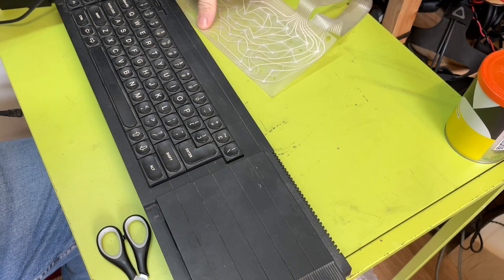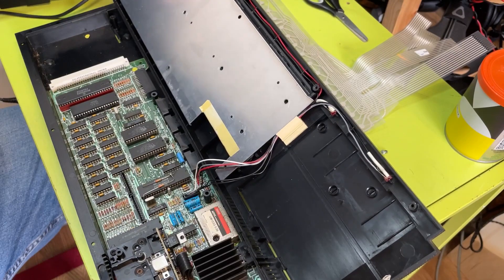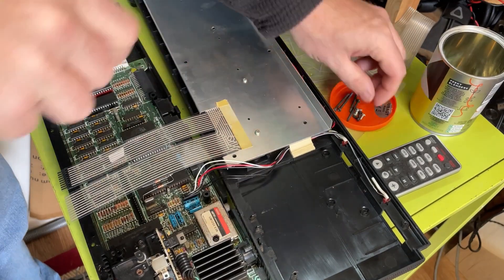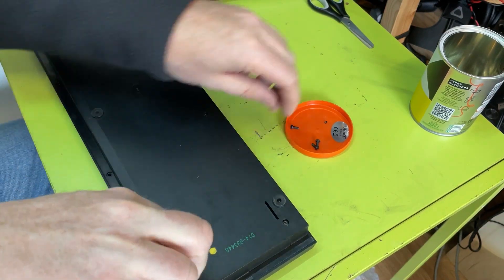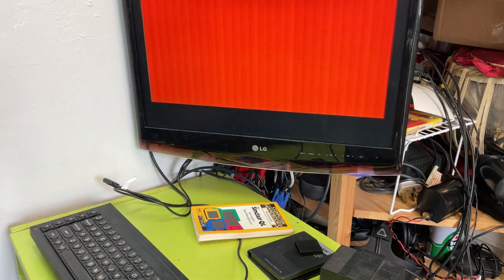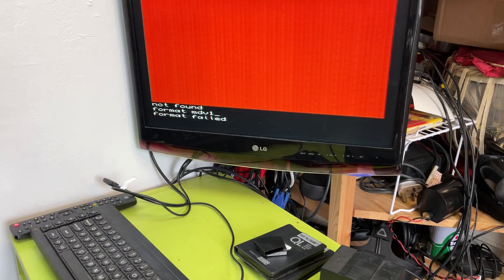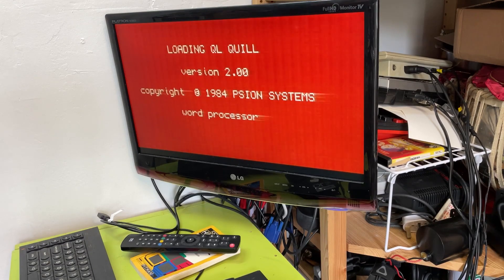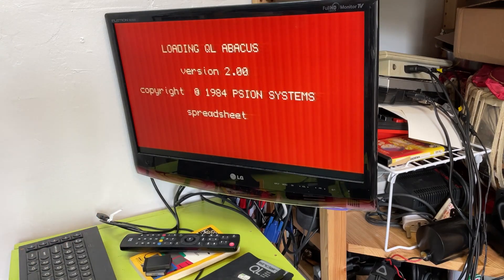Sinclair QL Keyboard Replacement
Got a replacement keyboard membrane for the QL.
Lets get it in there and do some testing...